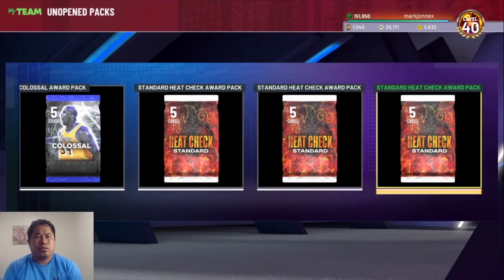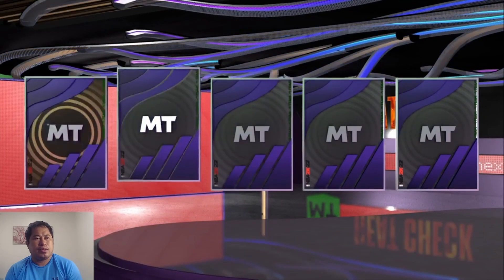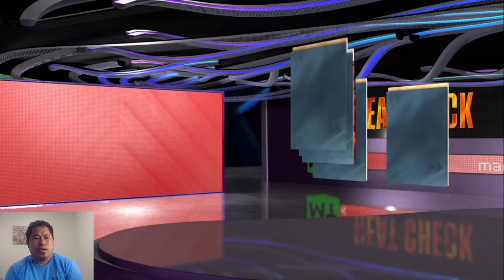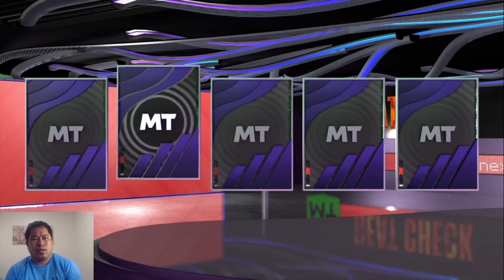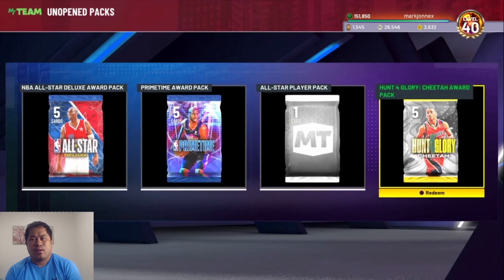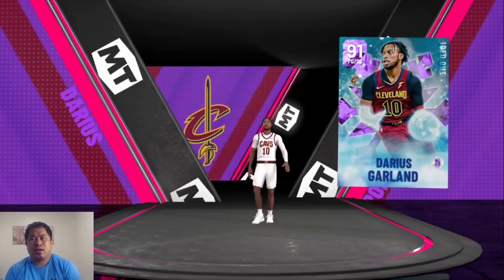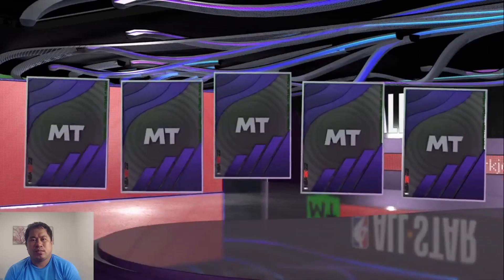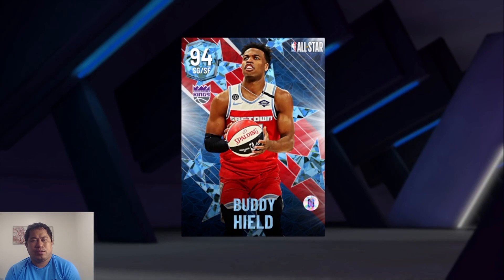PRIZE PACK OPENING WEEK 23! ( NBA 2K22 MYTEAM )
Opening Prize Packs that we got from Triple Threat Online, Triple Threat Offline, Limited, and Locker Codes.